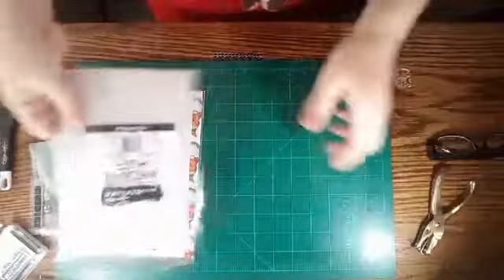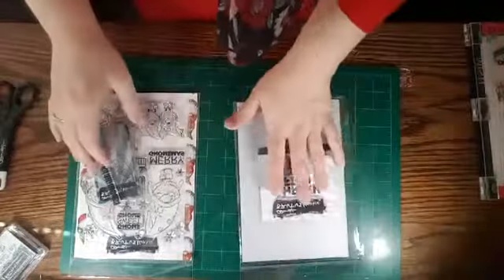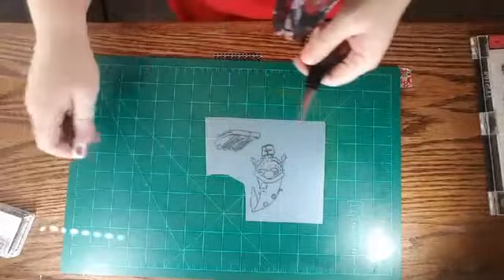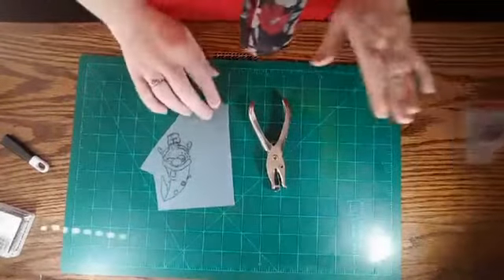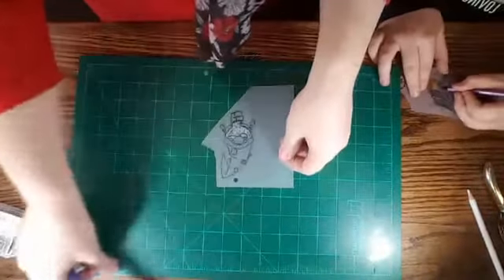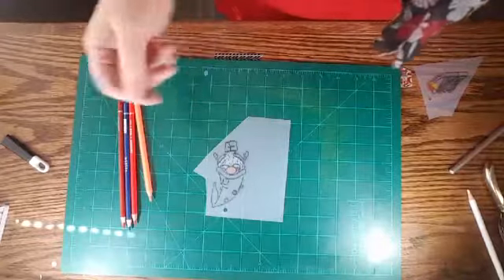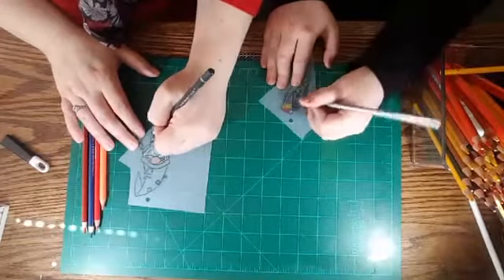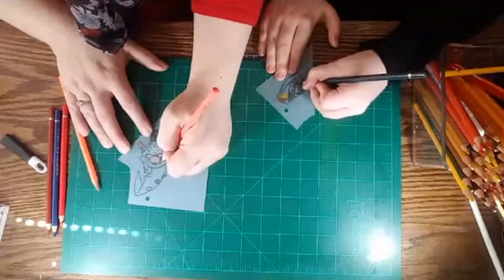Shrink Film Fun (Recorded Live)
Having some fun using Shrink Film with my boy.